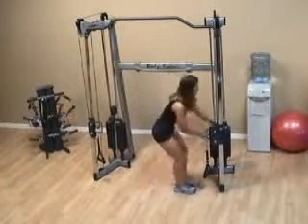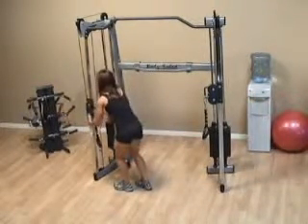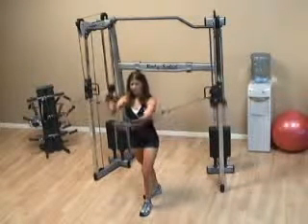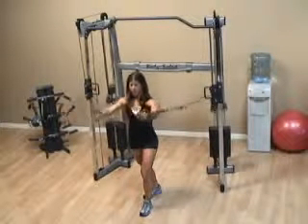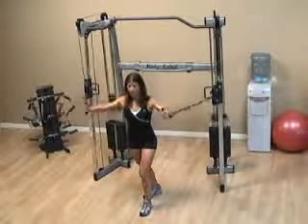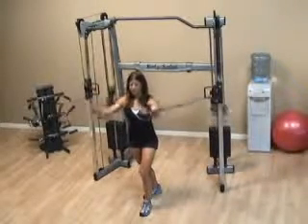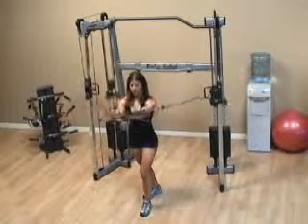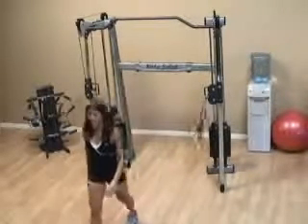Standing Chest Fly